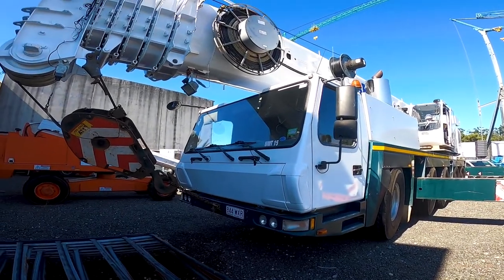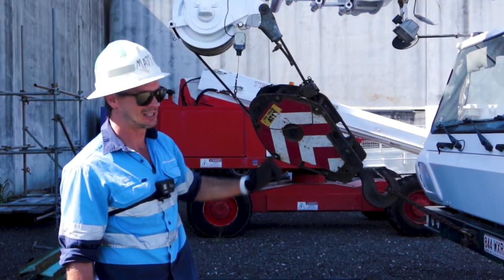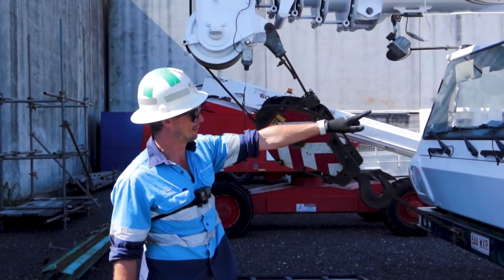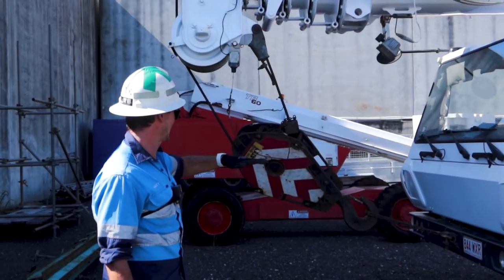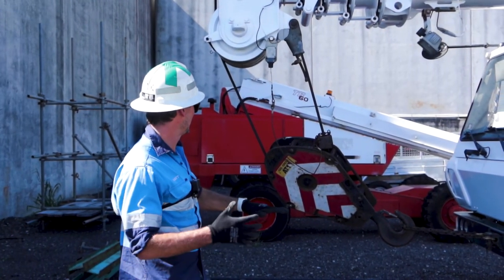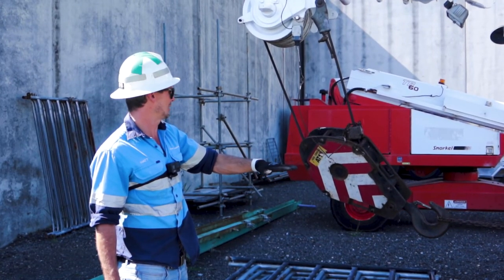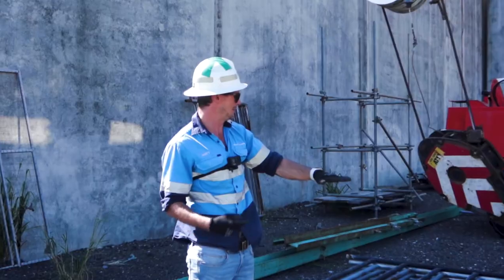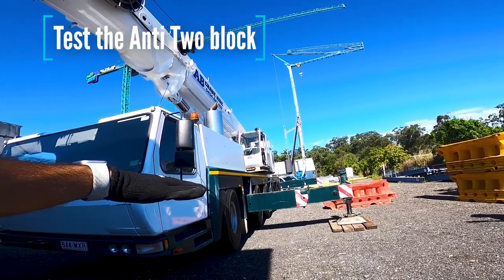How to Uncouple a Hook on a Mobile Crane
TOP TIP: When uncoupling a hook from the cradle on a mobile crane you must proceed with caution! Communication between the dogman and operator is critical as they will be operating blind. Matt's preferred method of communication is to simply show the height of the hook, rather than hand signals which can be unclear particularly if they've not worked together before. Would you agree?

Watch the video to see how it's done!

If you're looking to get your dogging ticket, our Licence to Perform Dogging (DG) course offers the benefits of the smallest trainer to student ratio, running multiple dogging stations meaning more hands on and less downtime, with 8 cranes on site. Unit Name & Code: Licence to Perform Dogging - CPCCLDG3001

Construction Skills Queensland funding available to eligible students.

IM Training PTY LTD T/A On the Job Training (RTO 70023)